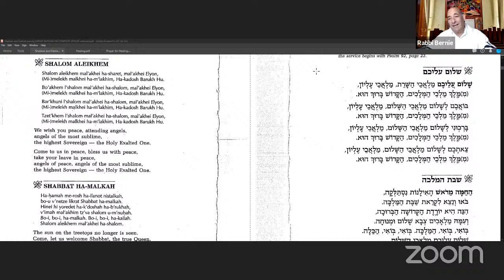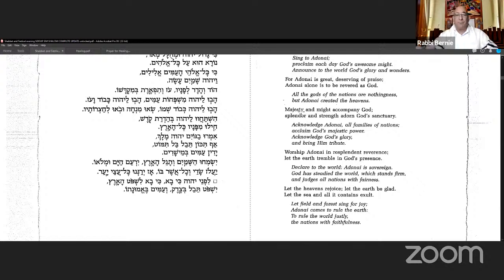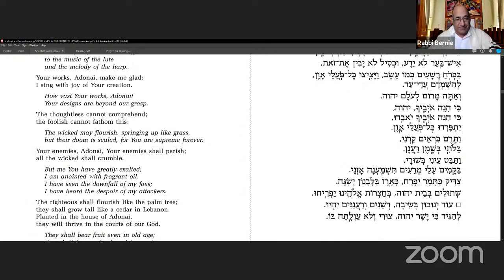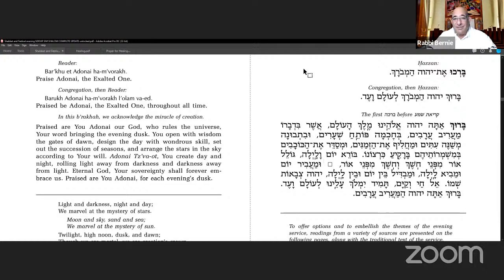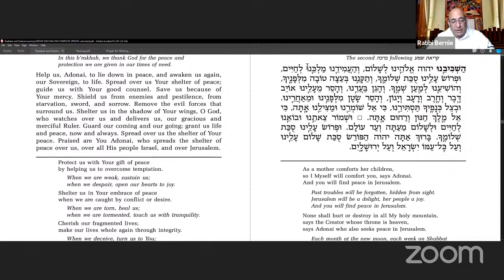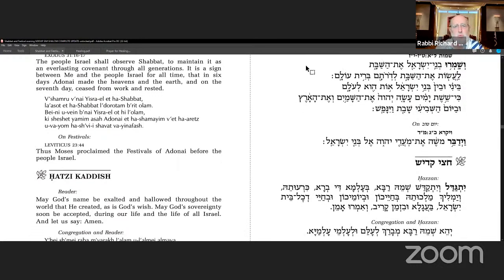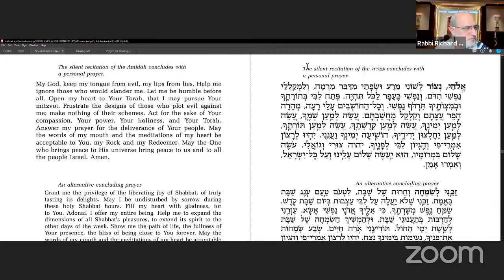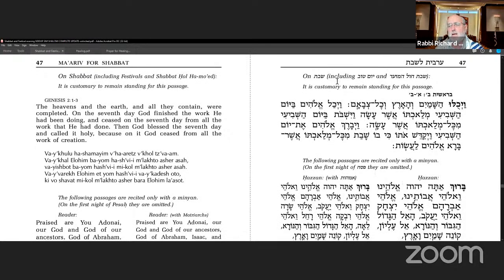TNT Shabbat Friday Service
SHALOM AND WELCOME
WE ARE USCJ Conservative Egalitarian Congregation
Temple Ner Tamid, a member of the United Synagogue of Conservative Judaism, is a Conservative Congregation that strives to enrich Jewish Life by providing spiritual, ritual, educational, and social programs to our community. Our warm and welcoming atmosphere is a home away from home for individuals and families throughout Boston’s North Shore.

Temple Ner Tamid - Peabody MA Service Channel